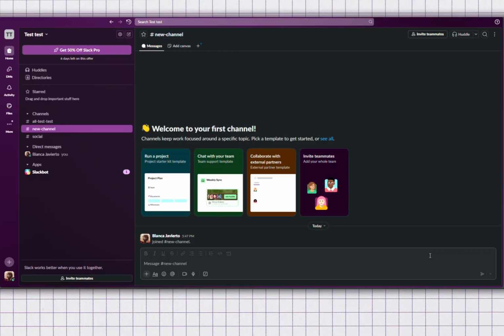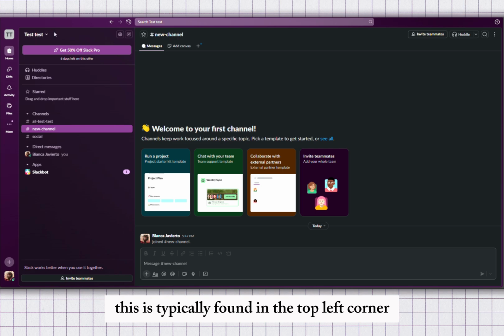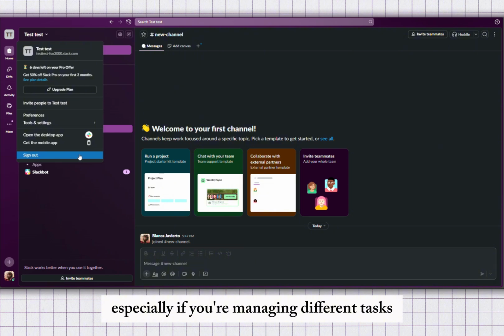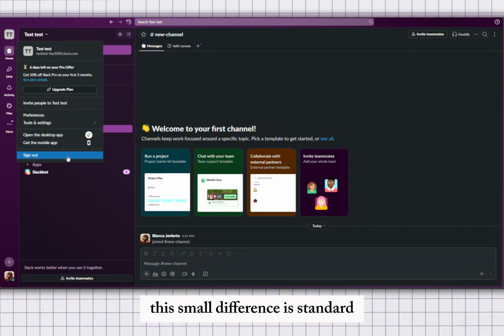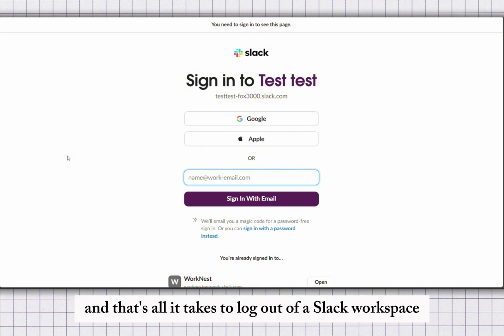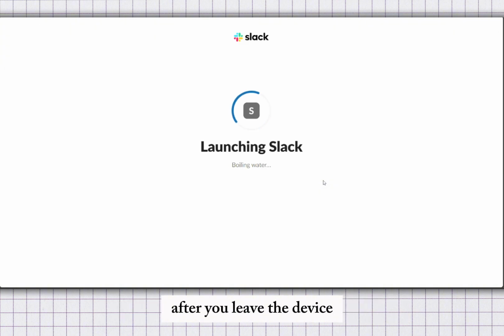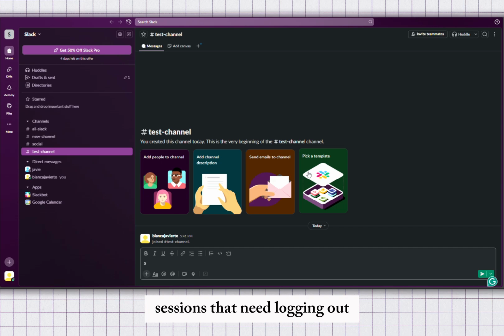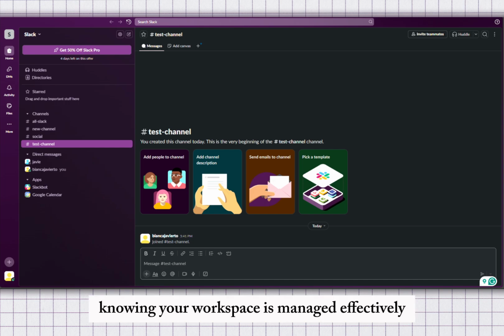How to Log Out from Slack (2026 Guide)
Learn the simplest method to log out from Slack with our easy-to-follow guide. Discover how to securely sign out of your Slack account in just a few steps, ensuring your account remains private and secure. Whether you're using the Slack desktop app or the mobile version, our tutorial covers it all. Find out the easiest way to log out from Slack and maintain your online security.